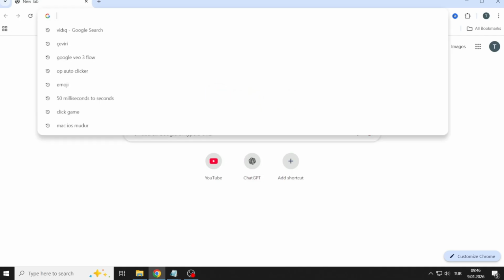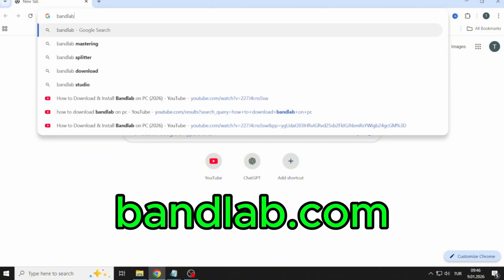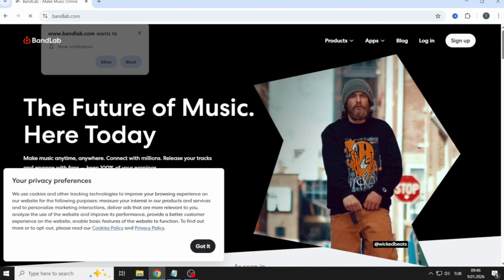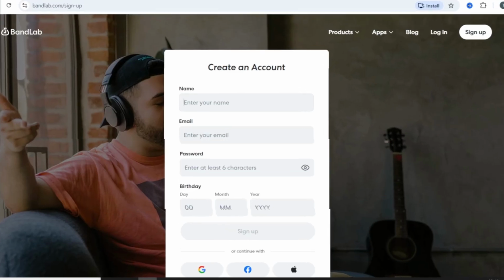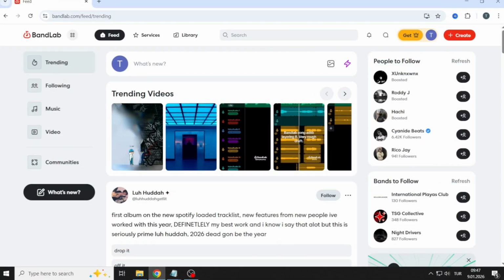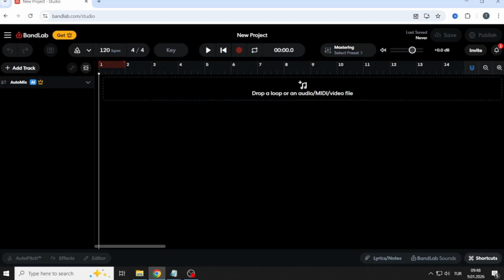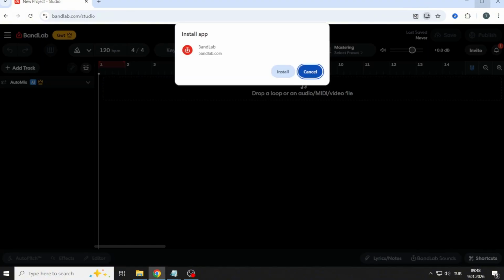How to Download BandLab on PC/Laptop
In this video, I will show you how to download BandLab on Windows step by step using the official and safe method.